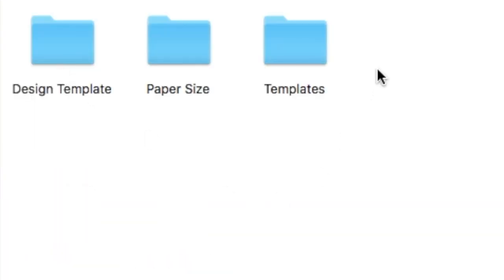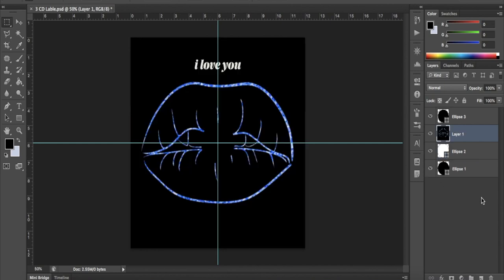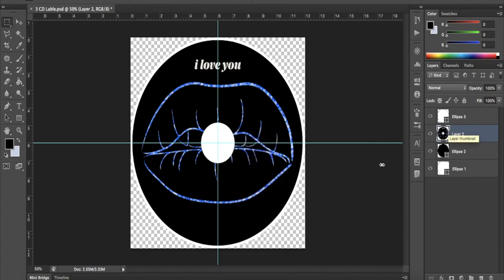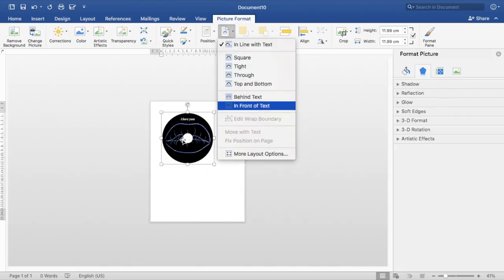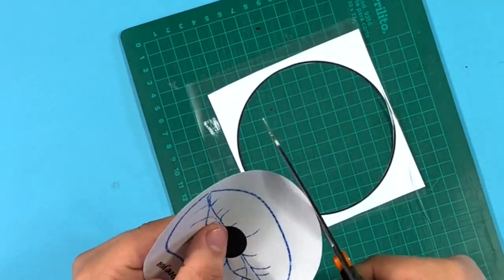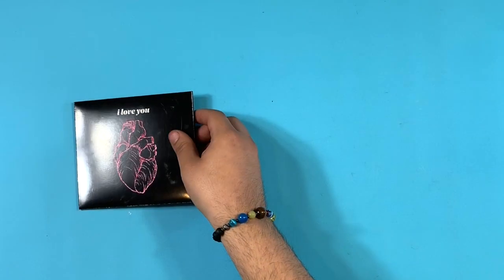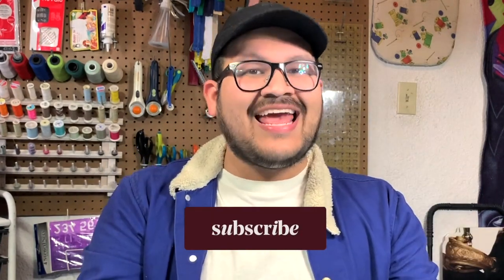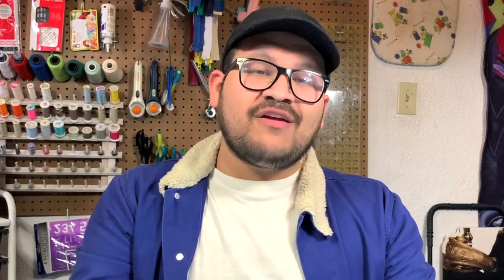DIY how to design and make a cd label without sticker paper - easy to do (PART 3)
Information

Equipment

Camera: iPhone XR
Microphone: the one attached to my iPhone
Editing Software: Final Cut Pro X